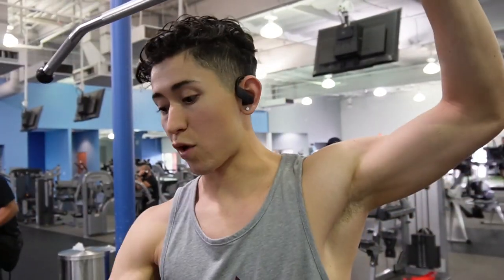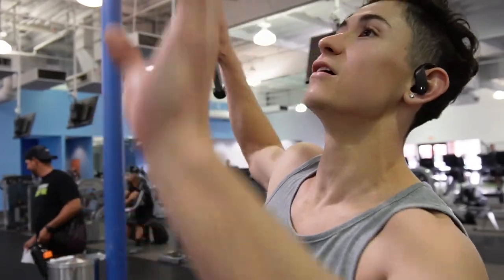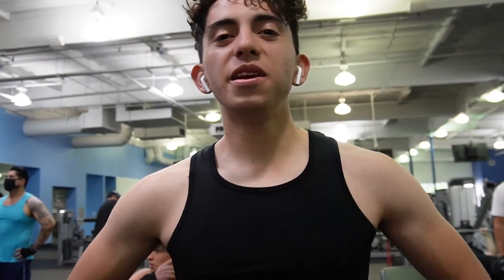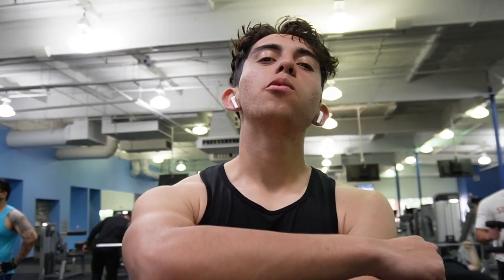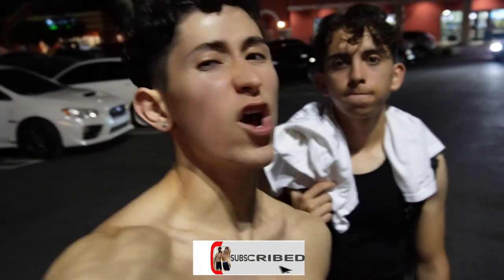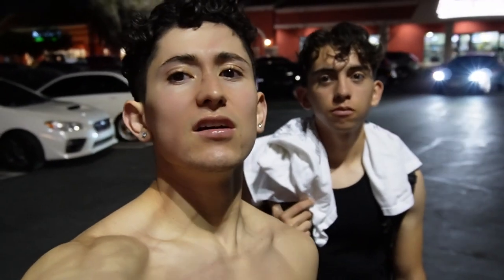HOW TO BUILD YOUR DREAM SUPER HERO BODY!!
Welcome to the Marinez Brother's channel.
Sorry for not being active lately…We’ve been focusing on school and been traveling since we were on break. Once summer comes it’s going too be a consistent grind!! ❤️
Songs:
Edited By: Nathan Marinez
Marinez Brothers
Eric Marinez
Nathan Marinez
YoungLa
Gorilla Mind
Zyzz
Jeff Seid
David Laid
Nelk
Danny Duncan
Aesthetic
Lexx Little
Big Arms
Big Biceps
Big Triceps
Big Back
Big Lats
Back Workout
Arm Workout
Big Shoulders
3D Shoulders
How to build big arms
How to build big shoulders
How to
Super Hero
Super Hero's
Superman
Batman
Wonder Women
DC Comics
Marvel Comics